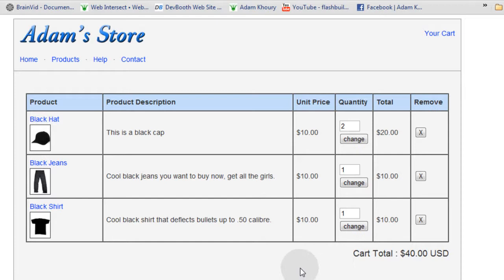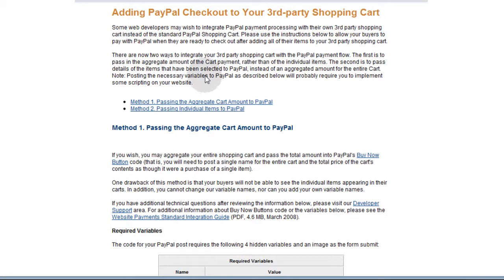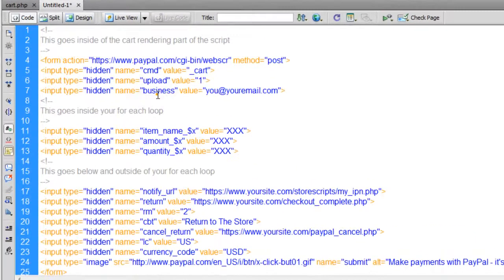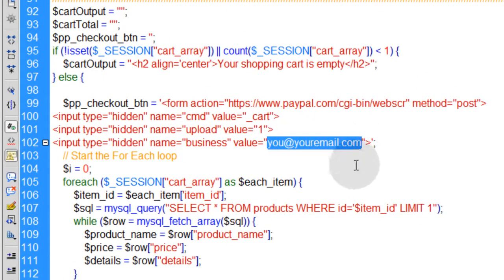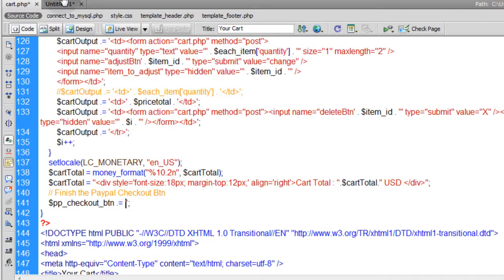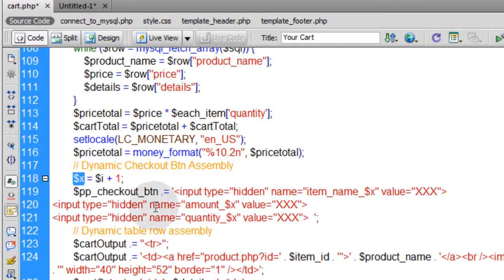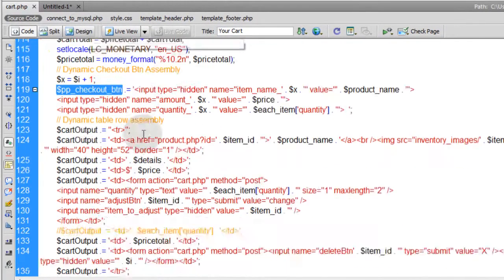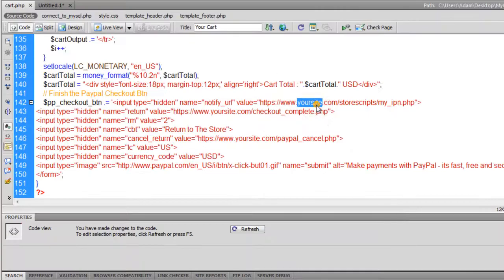19 PayPal HTML Shopping Cart Variables